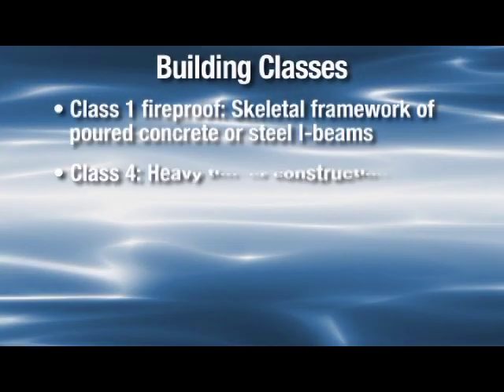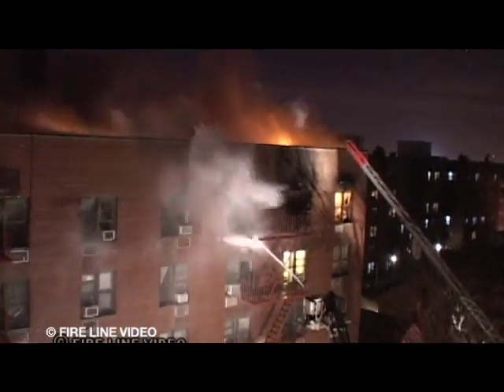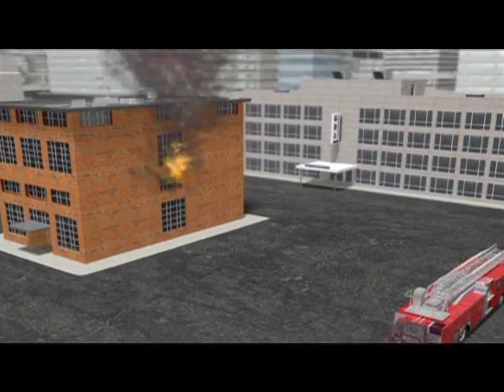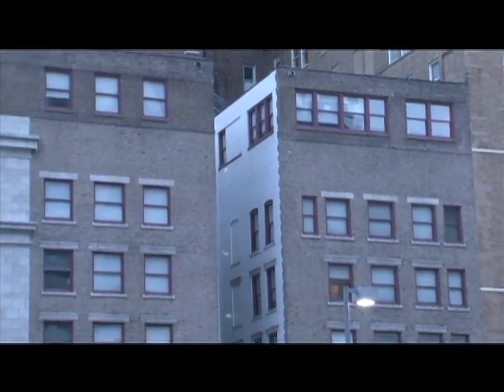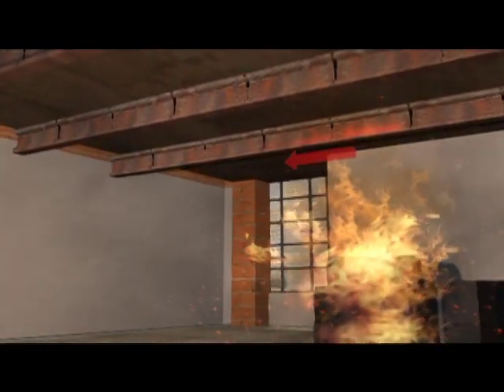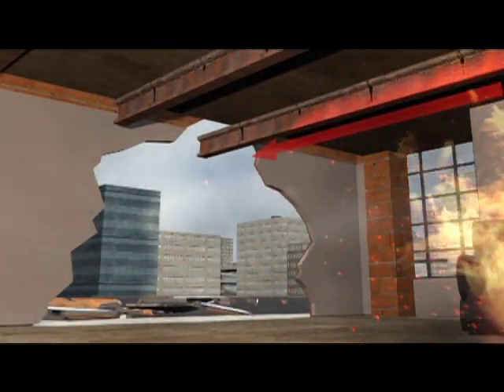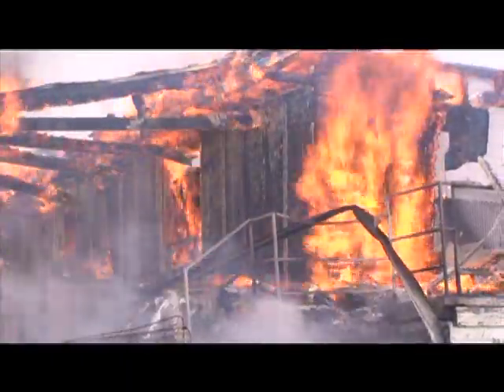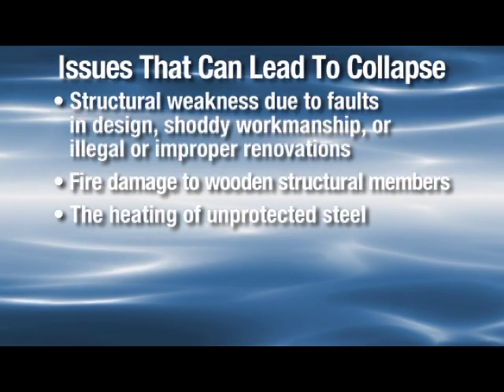18. FIRE OFFICERS HANDBOOK OF TACTICS with JOHN NORMAN DVD 18 Structural Collapse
John Norman and his FIRE OFFICERS HANDBOOK OF TACTICS DVD samples